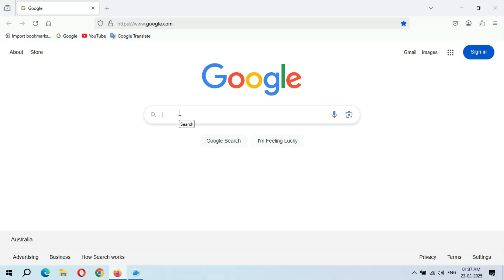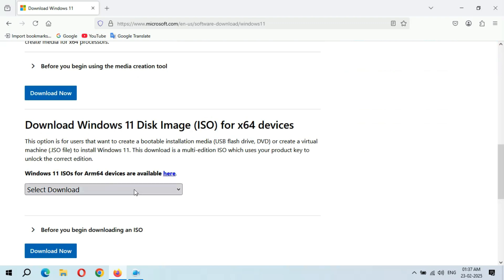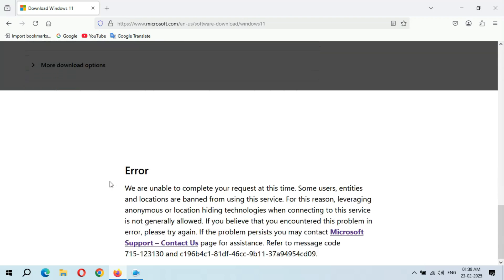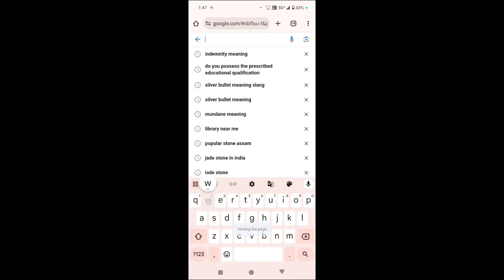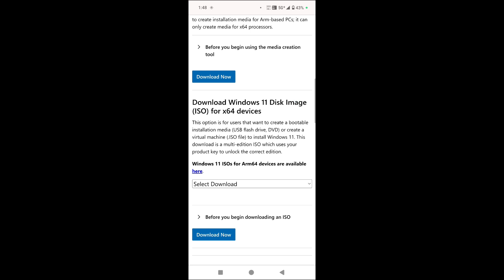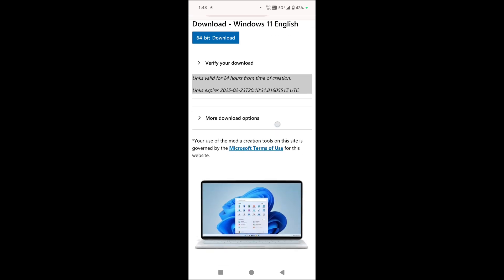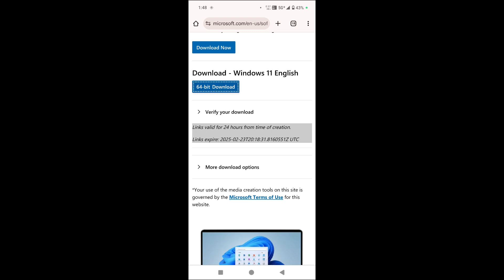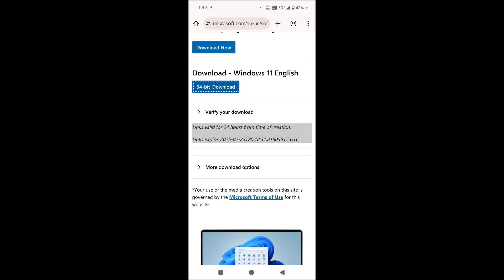Download Windows 11 ISO File without Error | We are unable to complete your request at this time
Windows 11 ISO file download error fixed. If you are getting we are unable to complete your request at this time error while download Windows 11 ISO File in your Laptop and PC. This method will fix this error.